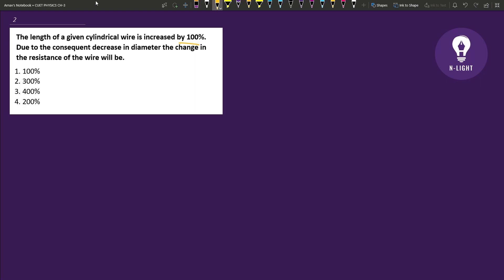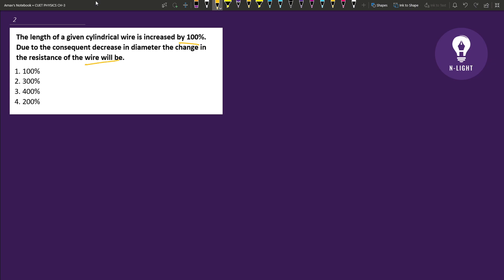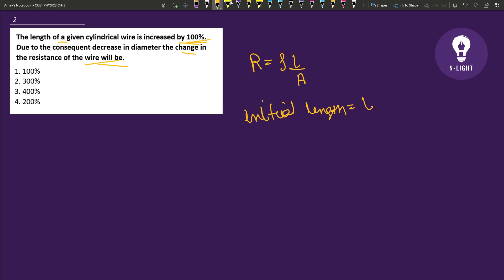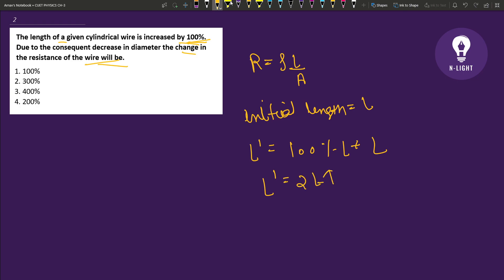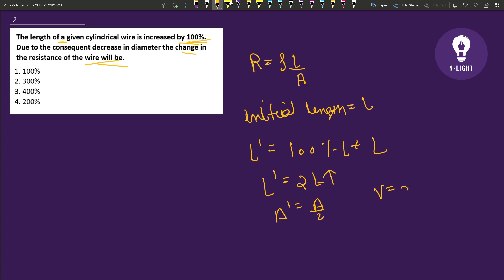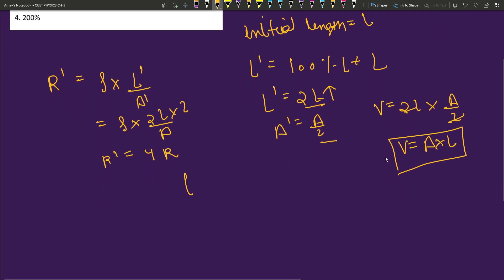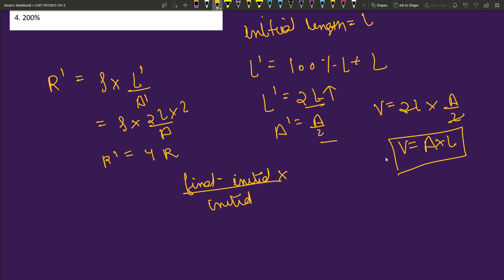Q2. The length of a given cylindrical wire is increased by 100%. Due to the.... | CUET | Physics 12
Q2, The length of a given cylindrical wire is increased by 100%. Due to the consequent decrease in diameter the change in the resistance of the wire will be

PHYSICS | CUET 2023 IMPORTANT QUESTION , CHAPTER -3 | Q2| 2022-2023

Website launching very soon